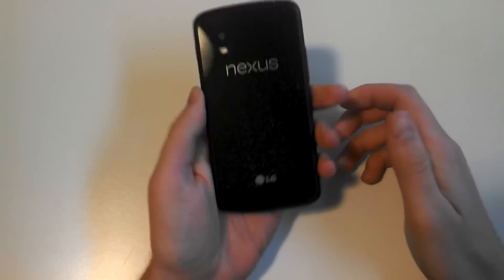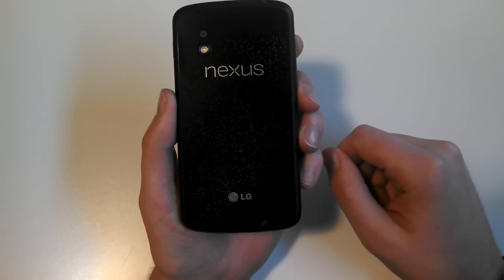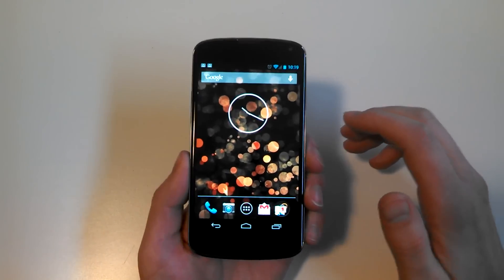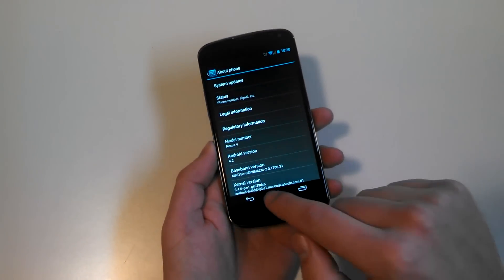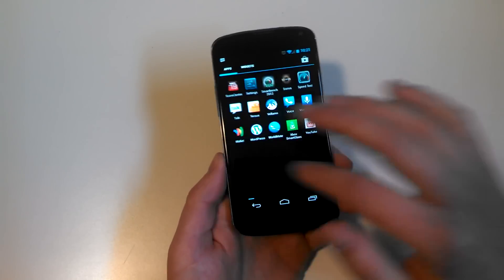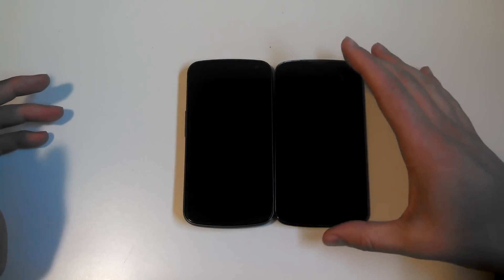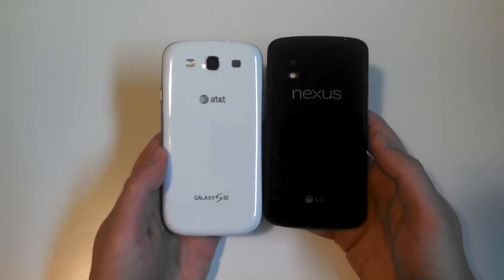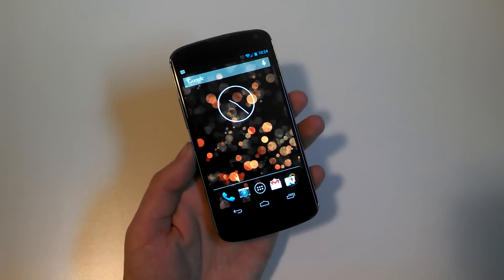LG Nexus 4 Review Full HD